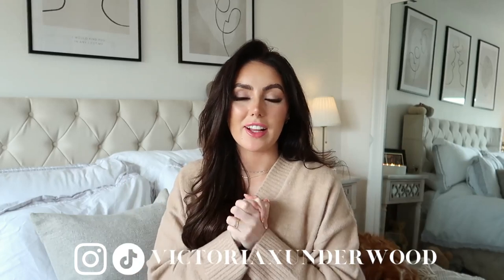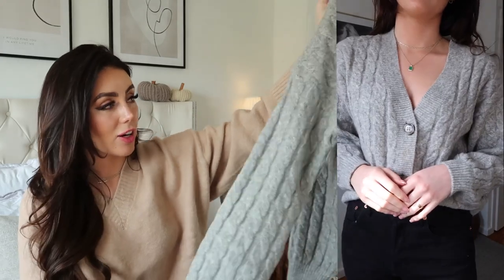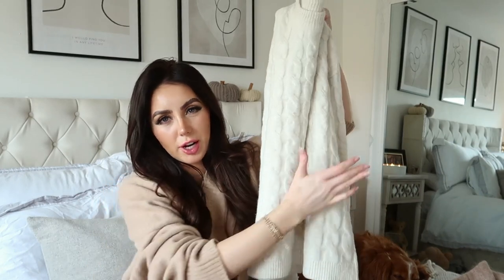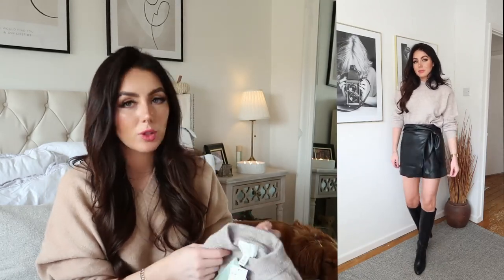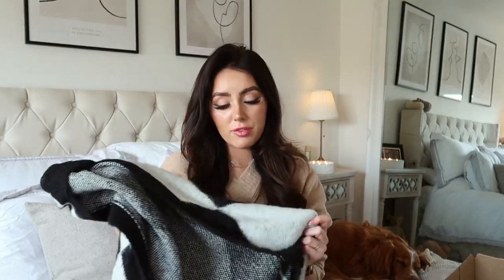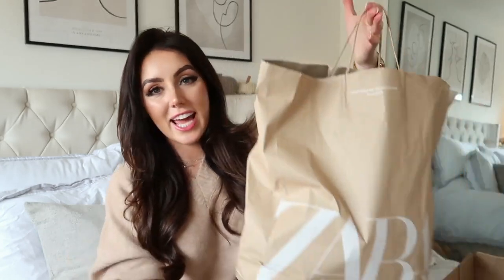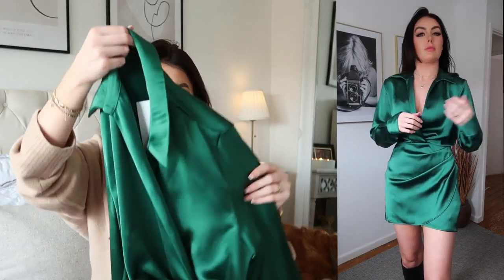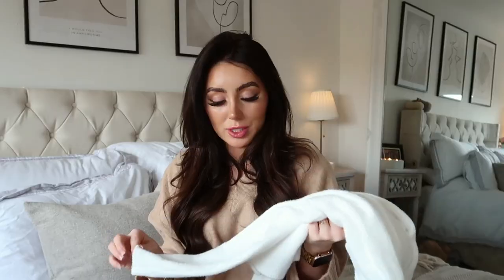NEW IN ZARA, H&M AND MANGO AUTUMN HAUL | AUTUMN/FALL STAPLES 2022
Ballet Flats -

Victoria x